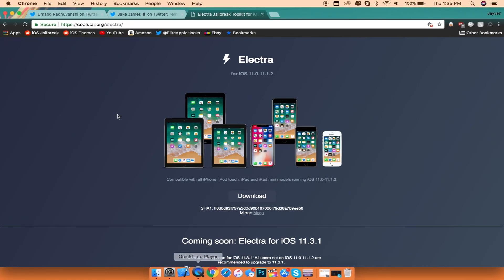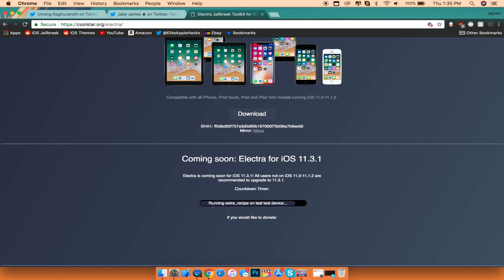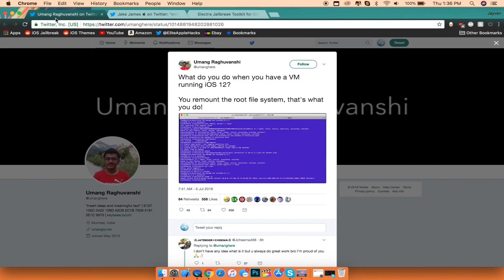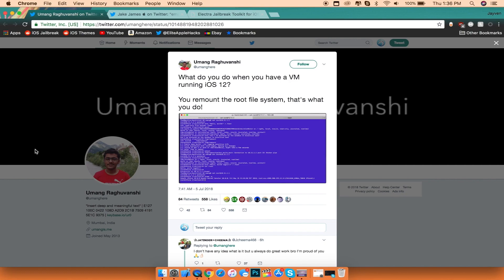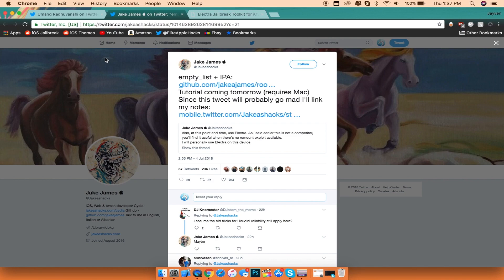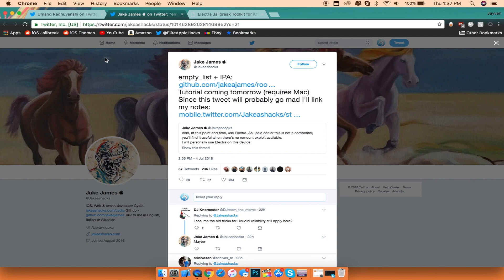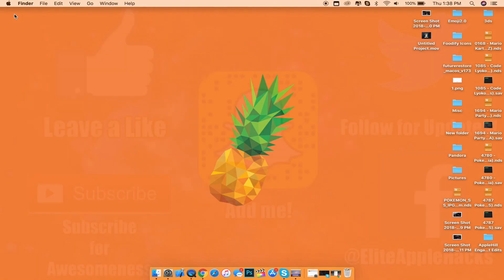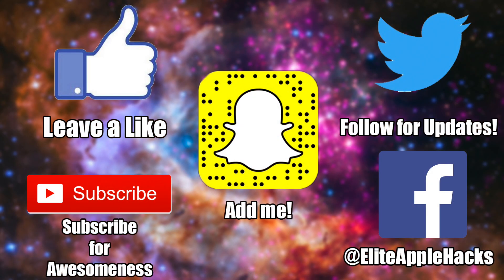iOS 11.3.1 "Semi-Jailbreak" Released + Electra Jailbreak Coming Soon